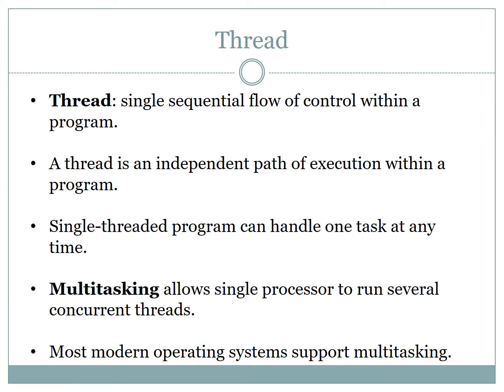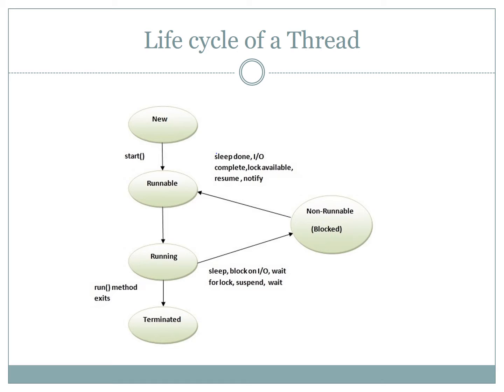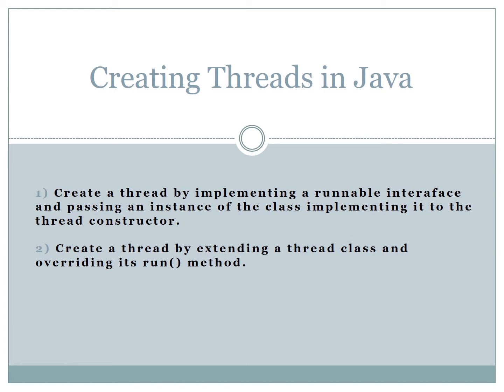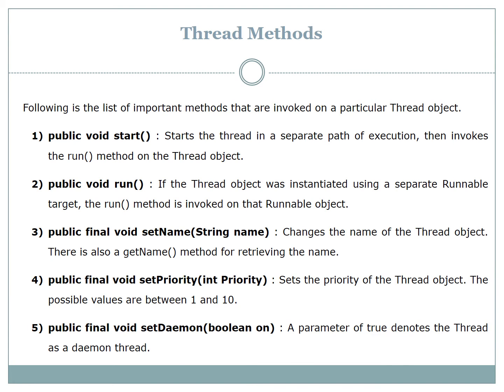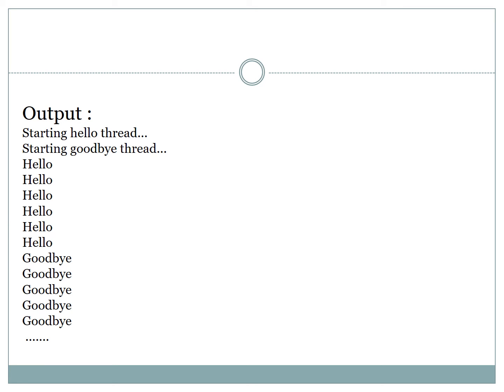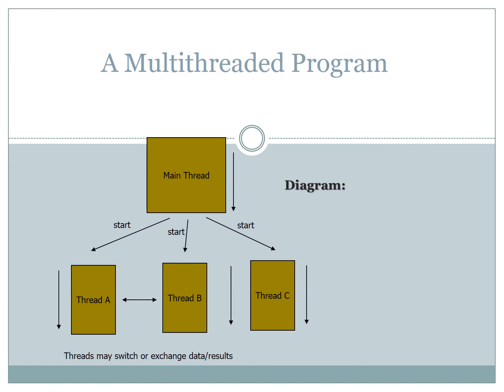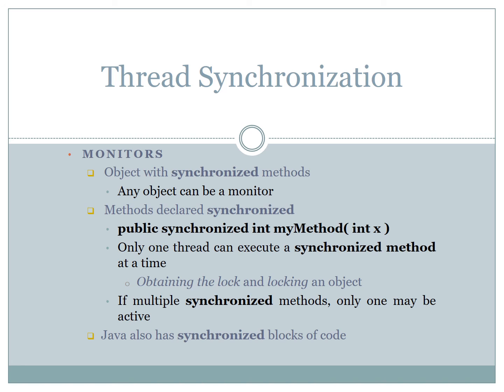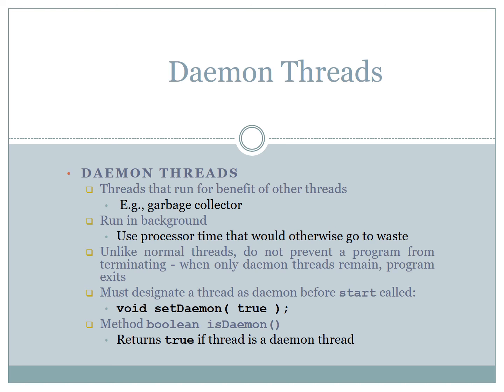Thread PPT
Java thread